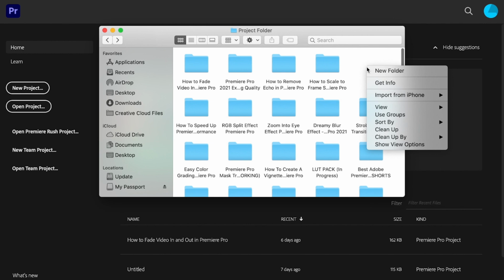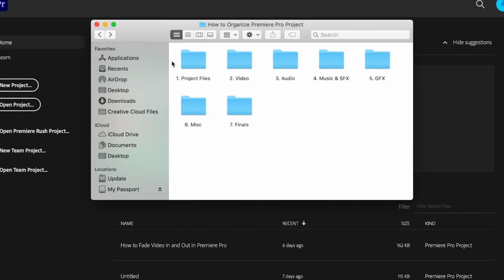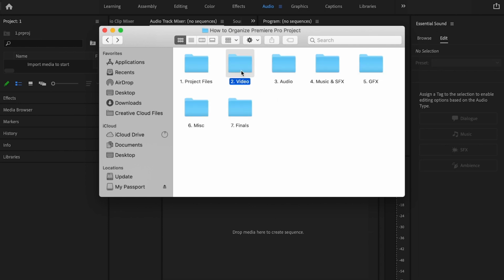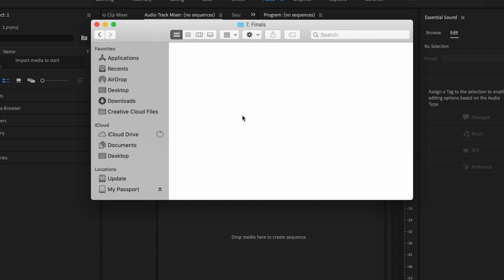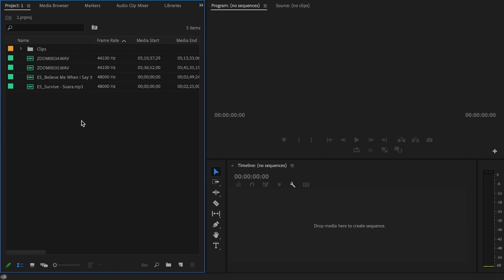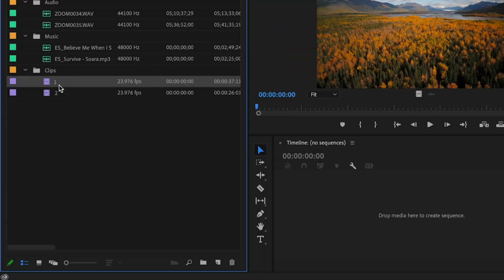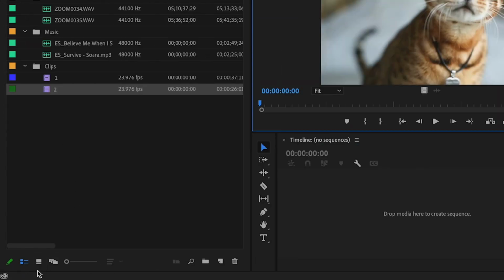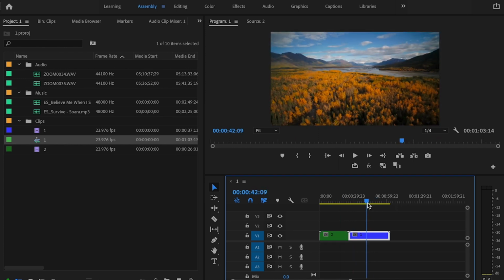How to Organize Premiere Pro Project FAST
How to Organize Premiere Pro Project

In this video, I show you how to organize files for video editing in Adobe Premiere Pro. This will make you a quicker, more efficient video editor in no time! I also show you how to organize files in Premiere Pro. Video editing file management is part of the Premiere Pro basics and is a foundational skill that will speed up your workflow significantly. This Premiere Pro tutorial covers exactly how to organize Premiere Pro files and how to organize bins in Premiere Pro. In Premiere Pro file organization is essential to having a speedy workflow. Video editing file management is key to staying organized. I show you how to organize files on Mac but it’s the exact same process on PC.

Check out
📙 My FREE Video Editing e-book